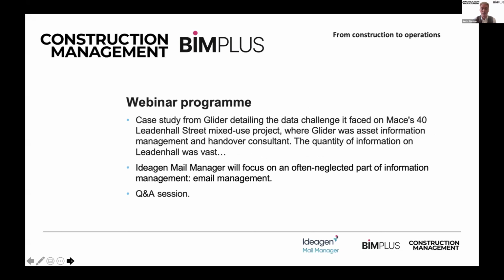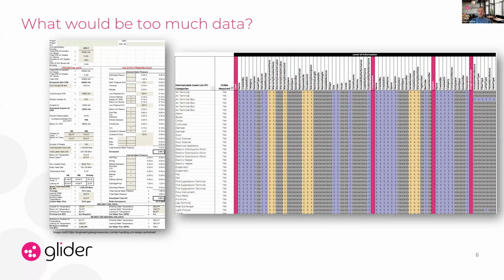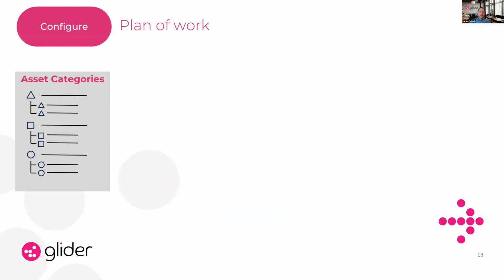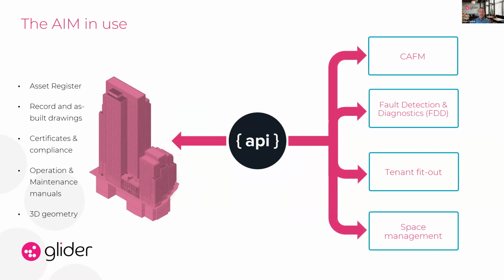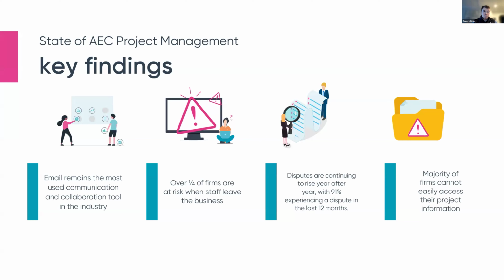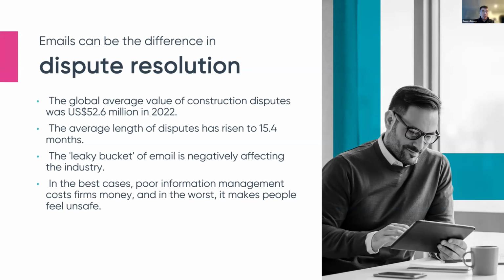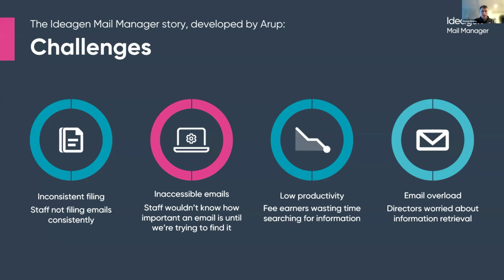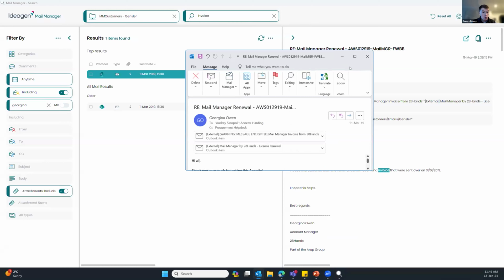From construction to operations: Glider's information management challenge on 40 Leadenhall Street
The value in BIM is how effectively the operator of a built asset can you use that information to run their asset efficiently.

In this webinar, Lucas Cusack details the data challenge that Glider faced on Mace's 40 Leadenhall Street mixed-use project, where Glider was asset information management and handover consultant.

The quantity of information on Leadenhall was vast, as all of the trades on the project (approximately 60) were data and/or model authors, resulting in hundreds of models, and high levels of asset data to be managed. Glider had to handle this data and be able to present it on a platform that the ultimate client could use...

In the second half of the webinar, George Emeny from Ideagen Mail Manager focuses on an often-neglected part of information management: email management. Email is by far the most common project correspondence tool, but poor management can mean project information is lost and time is wasted searching emails. Poor email management may even contribute to disputes.

Speakers:
• Lucas Cusack, strategic lead, asset management at Glider
• George Emeny, senior account executive, Ideagen Mail Manager.